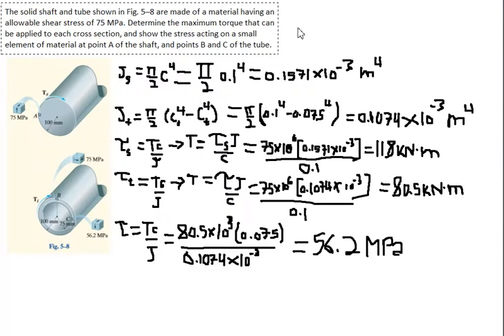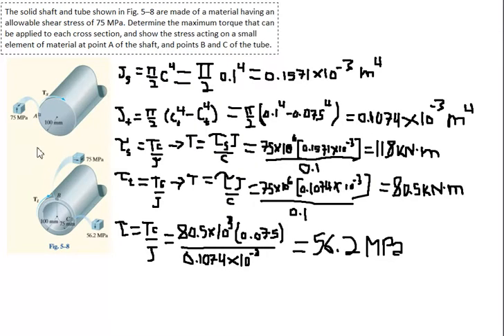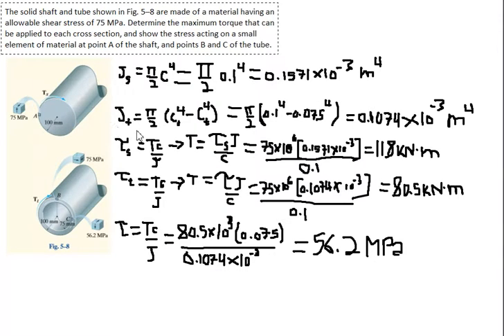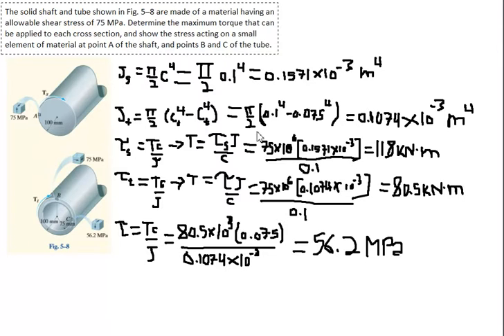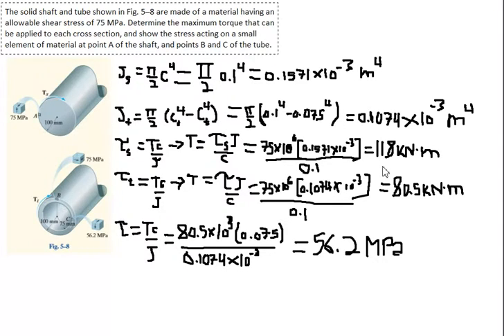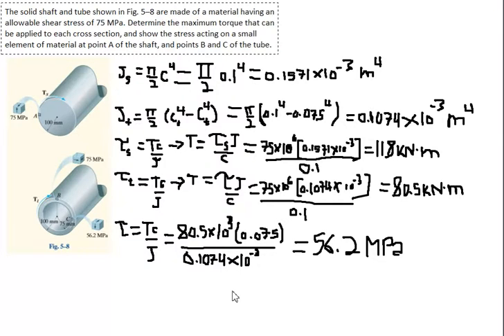Torsion Formula Problem CIVL 2220